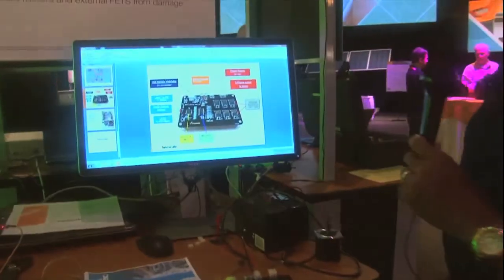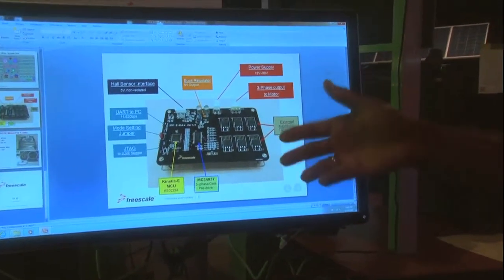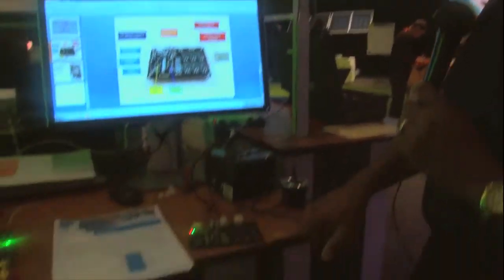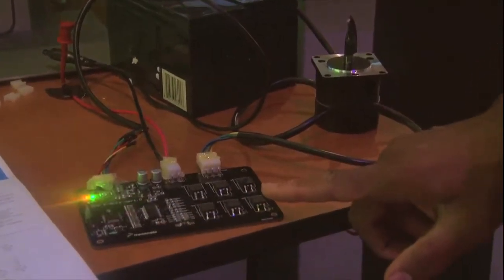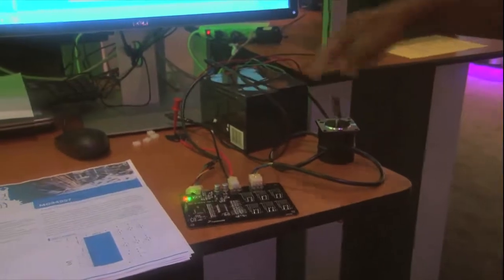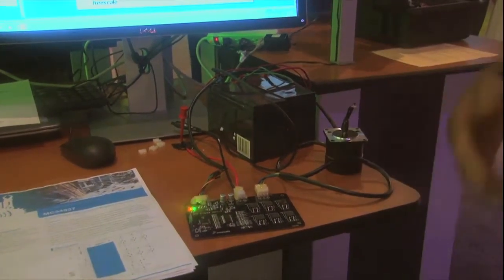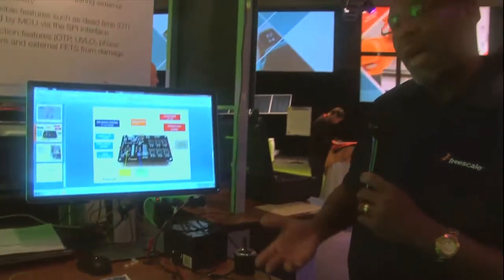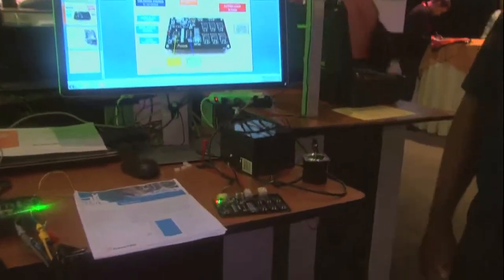FTF – Vince McNeil of Freescale Semiconductor